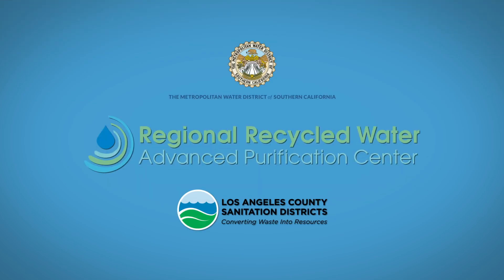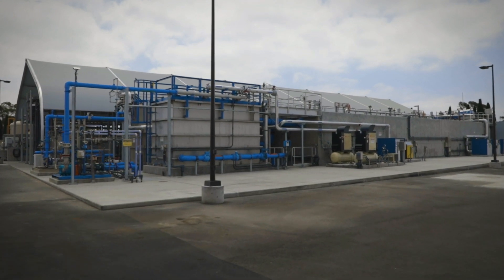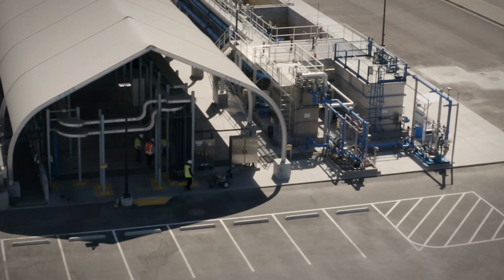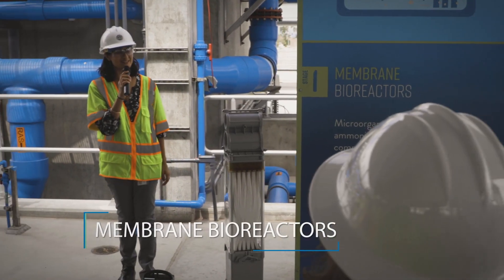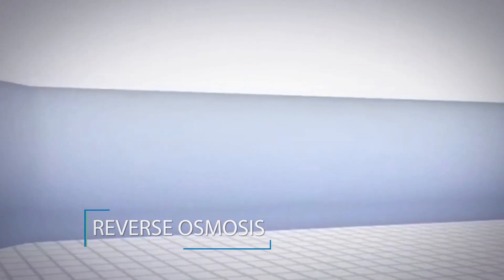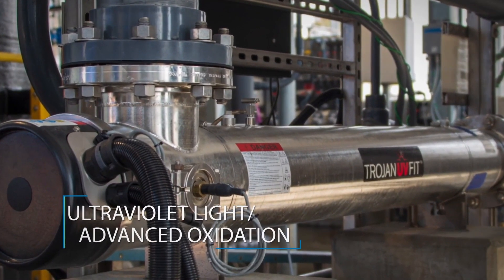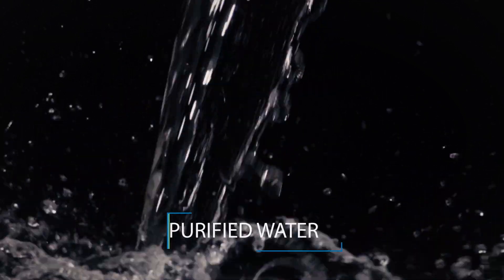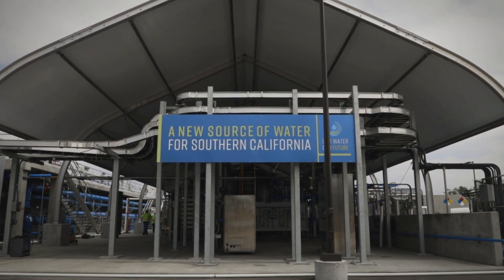Regional Recycled Water Advanced Purification Center: An Overview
Learn more about the Regional Recycled Water Advanced Purification Center in Carson.